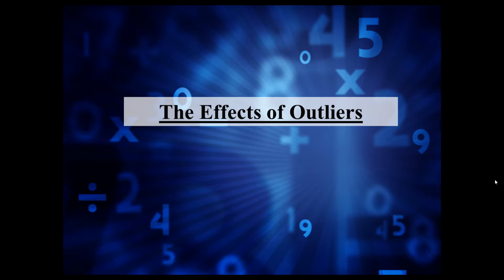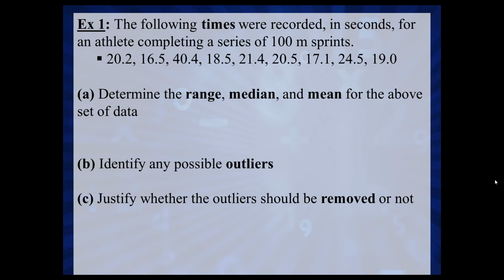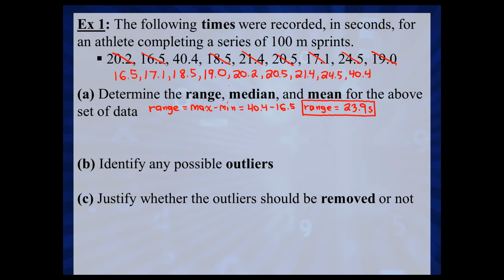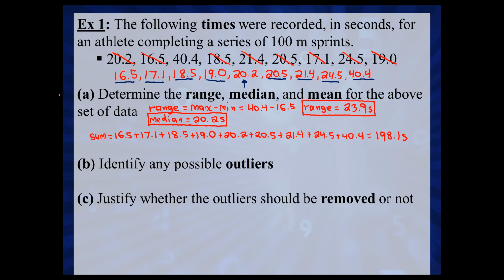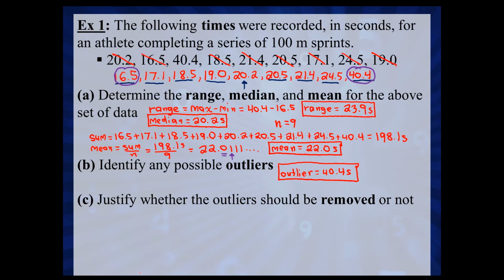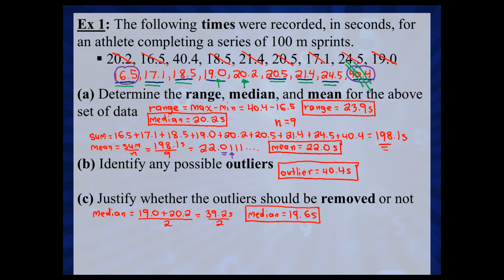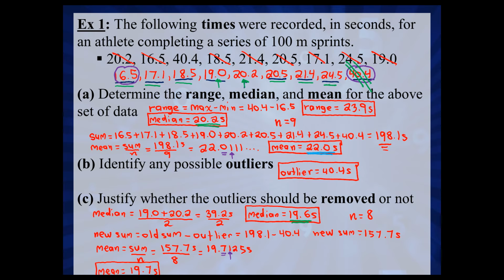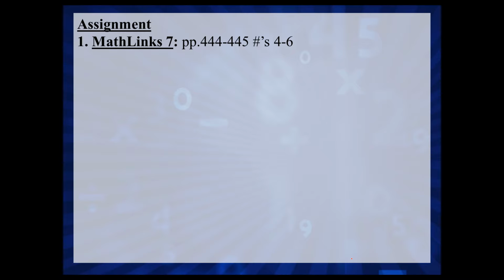Working with Data Lecture #4 - The Effect of Outliers